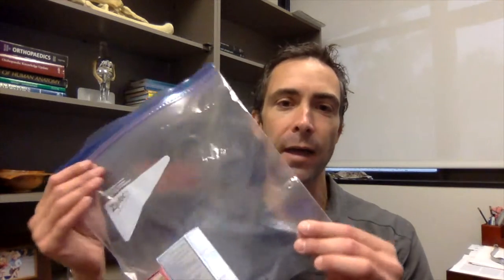Traveling and Knee Problems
Dr. Adam Rosen discusses a few tips for people who travel and suffer from knee pain from arthritis.